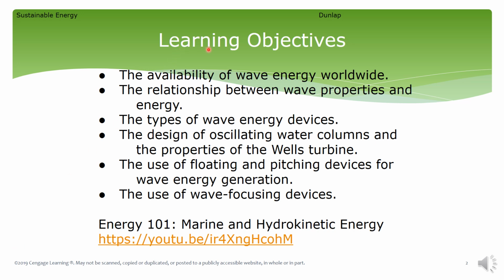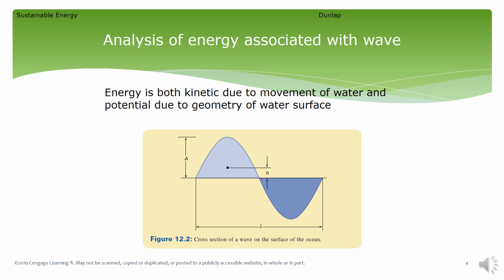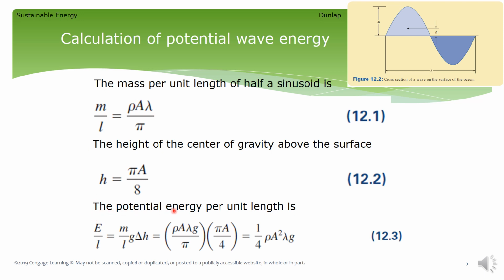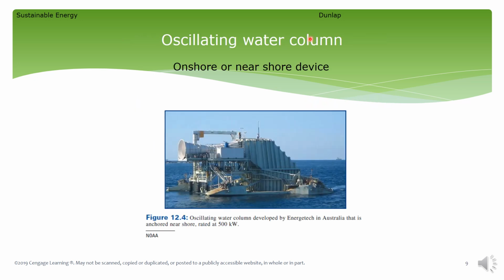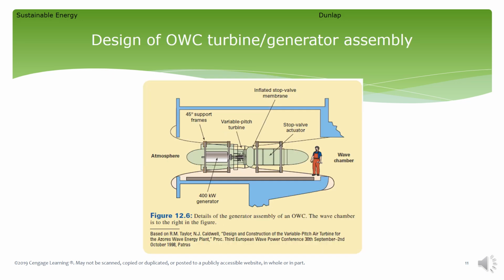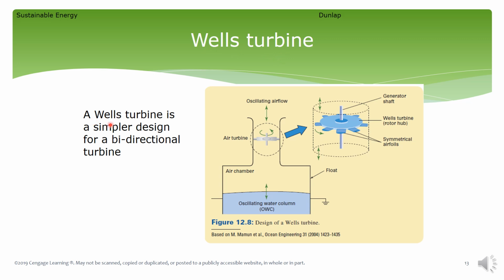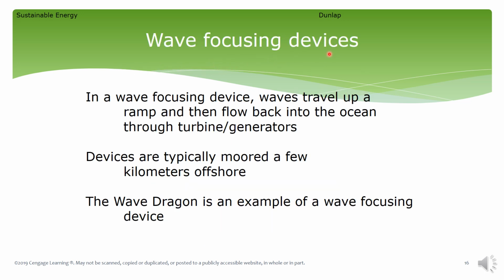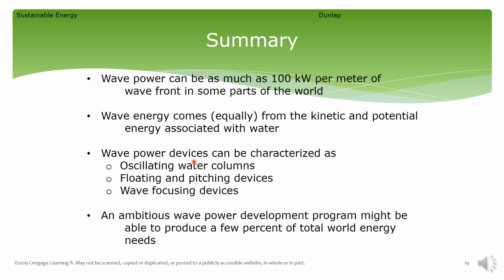Chapter 12 Wave Energy - Renewable Energy